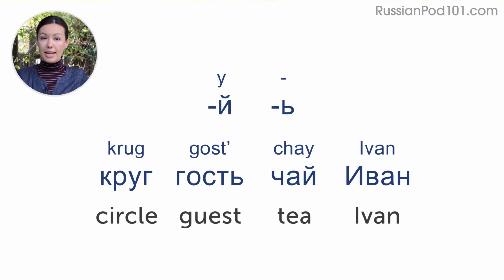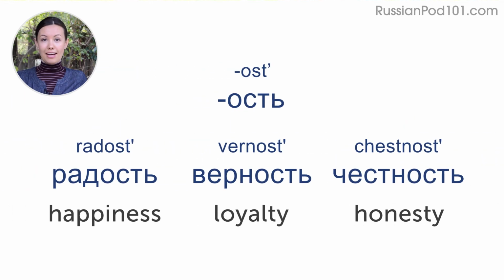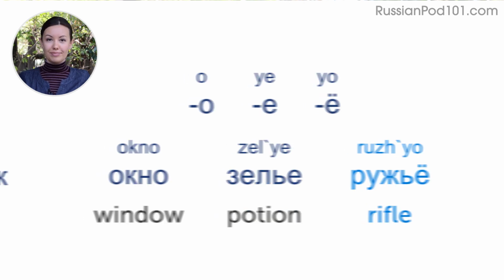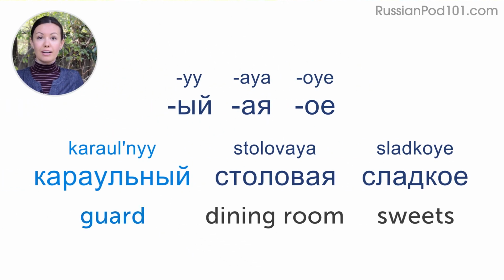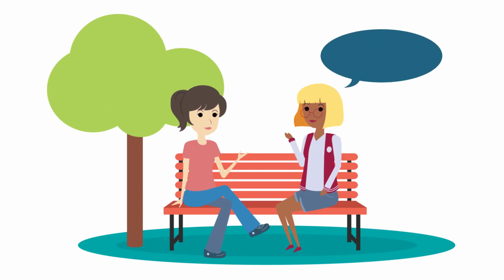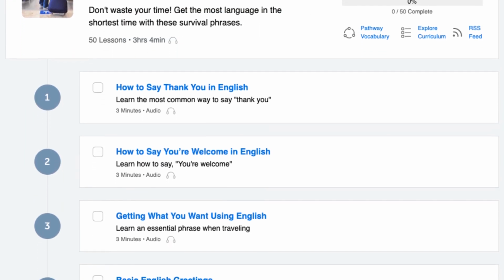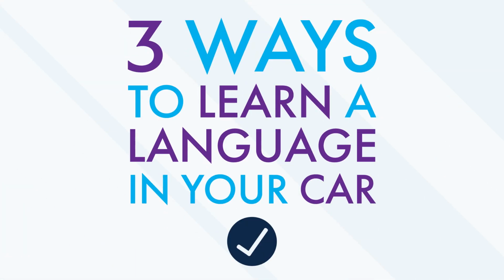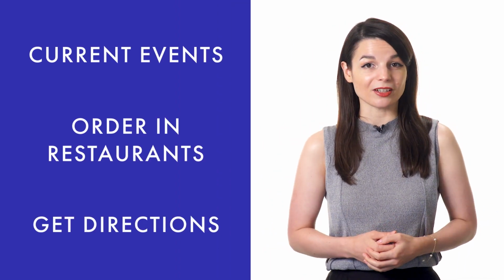Your Monthly Dose of Russian - Best of December 2019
Step 3: Achieve Your Learning Goal and master Russian the fast, fun and easy way!

In this best of December 2019, we will review all the topics and lessons released this month on the channel. This is THE place to start if you want to learn Russian, and improve both your listening and speaking skills